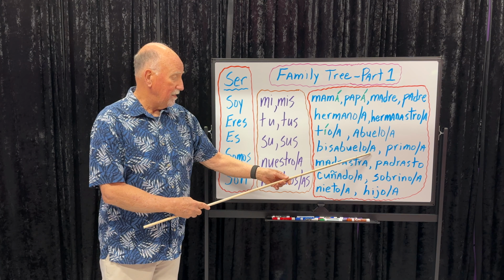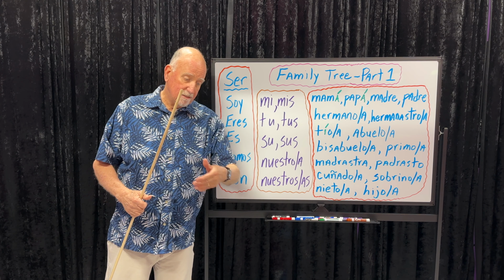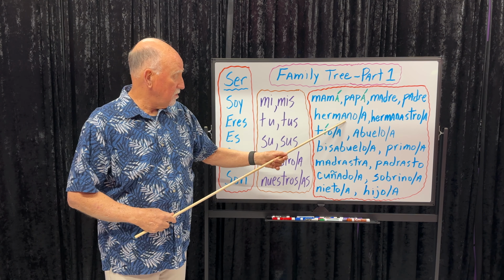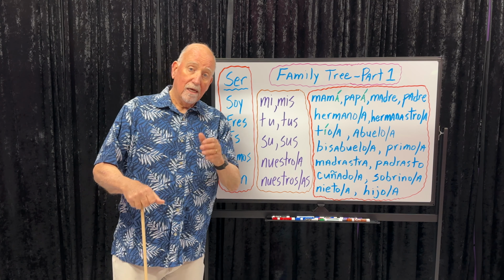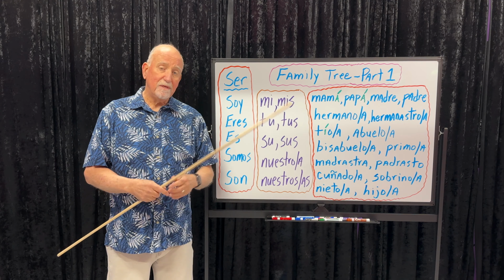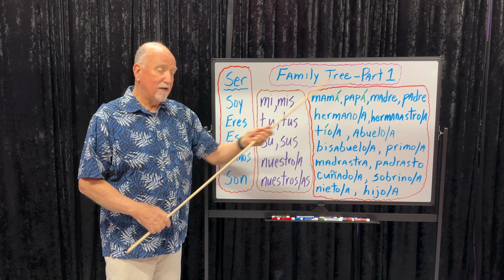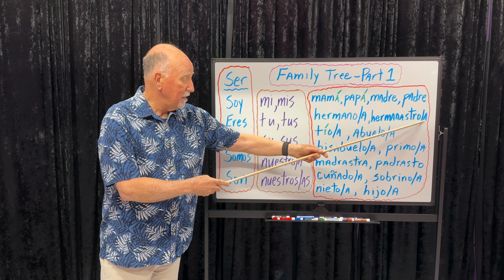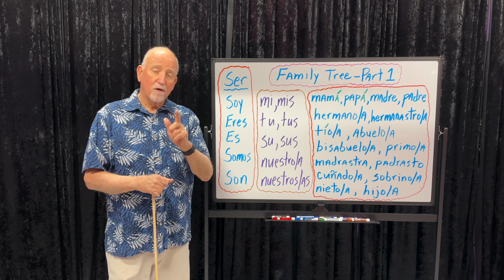020 - Family Tree (1)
Lesson 20 - Learn how to identify family members and stating their relationship to you.  Part II